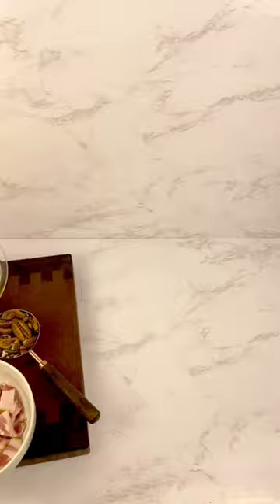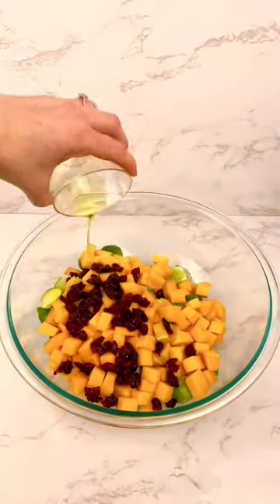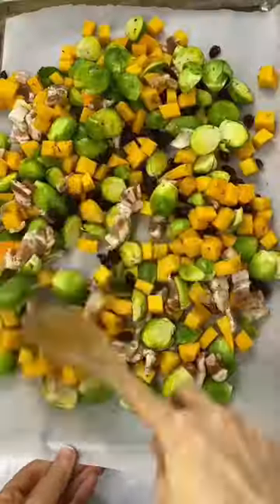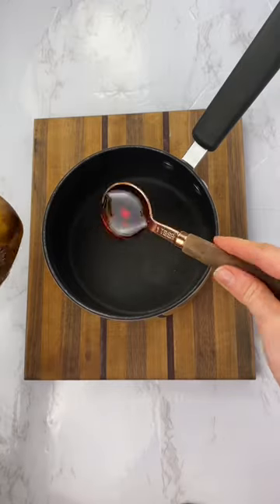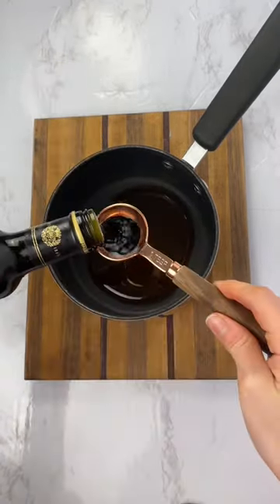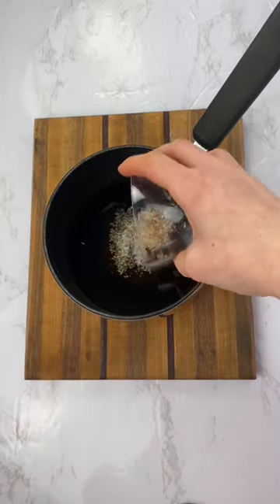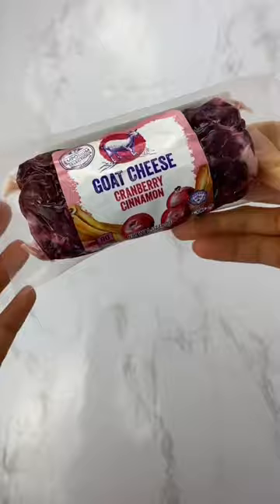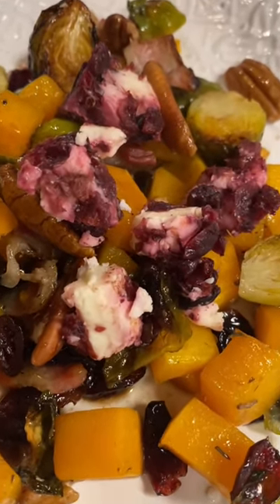Maple Glazed Roasted Butternut Squash with Brussels Sprouts